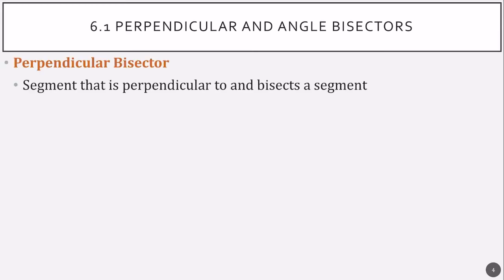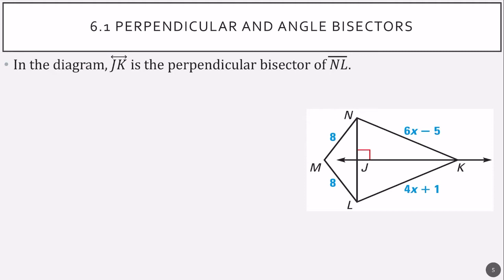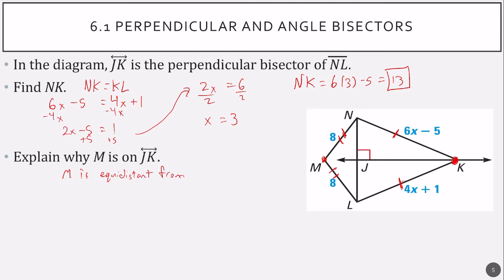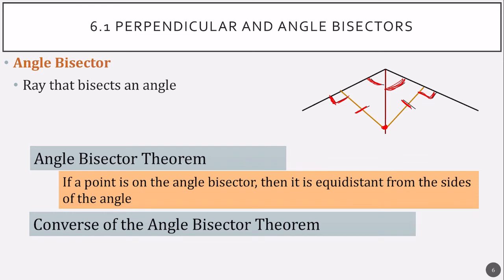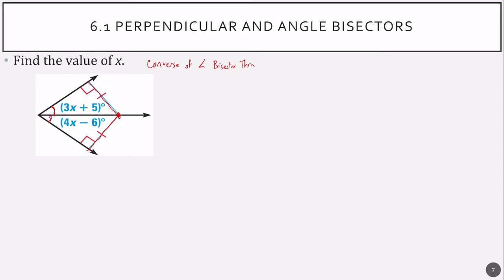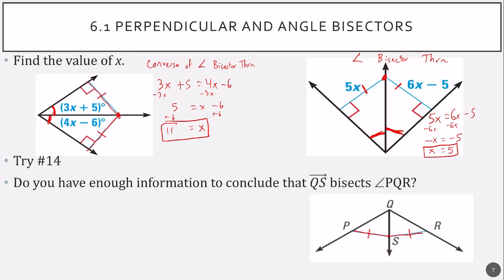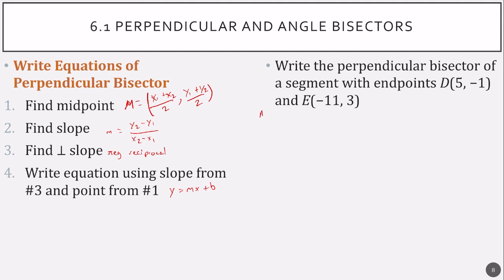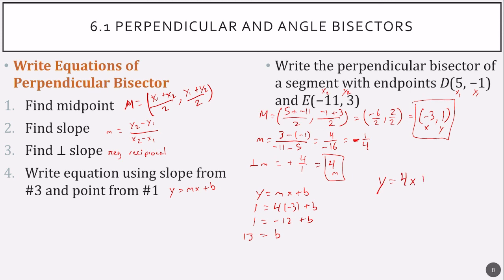Geometry 06.1 Perpendicular and Angle Bisectors